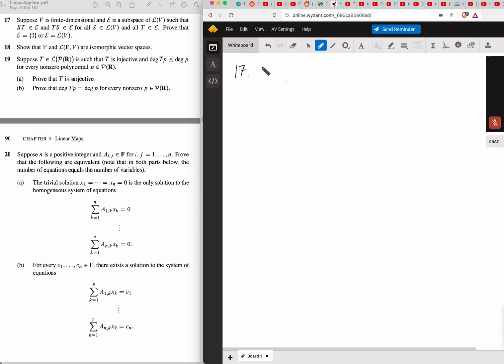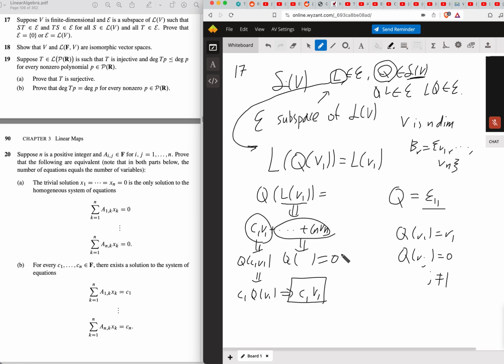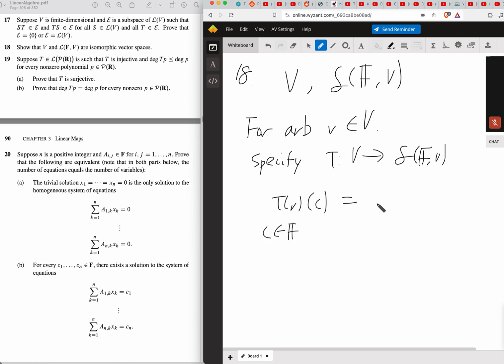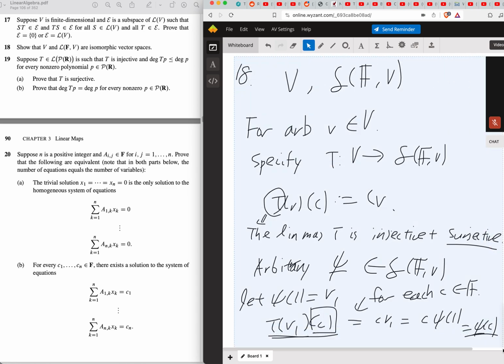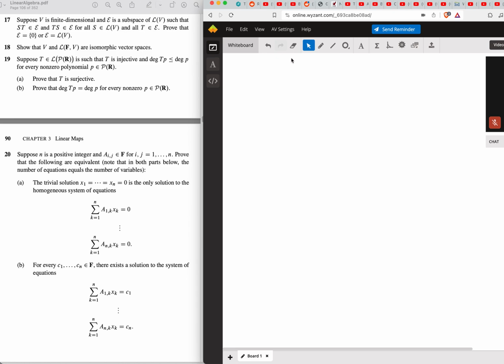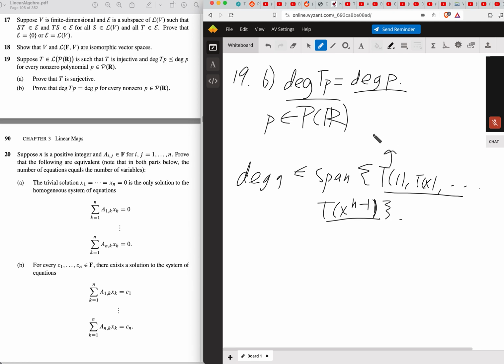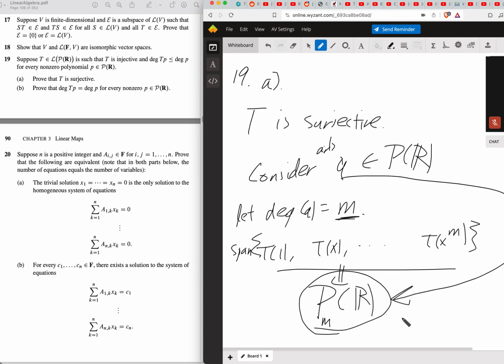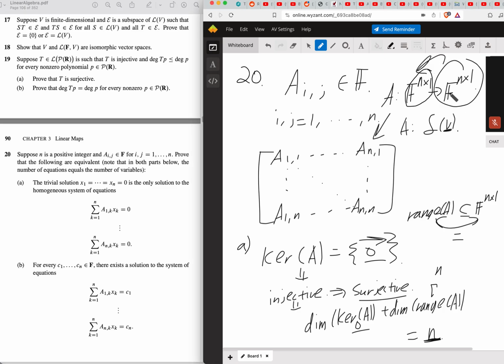Axler 3D7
Section 3D Q17-20 (Section finally finished!)